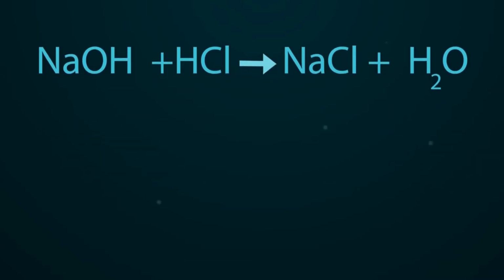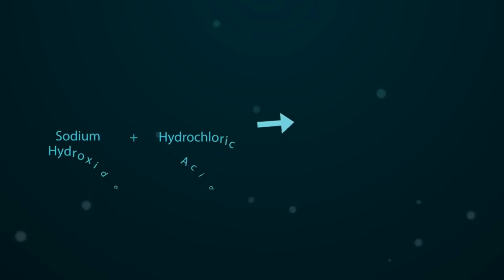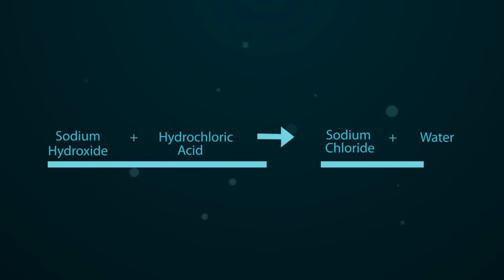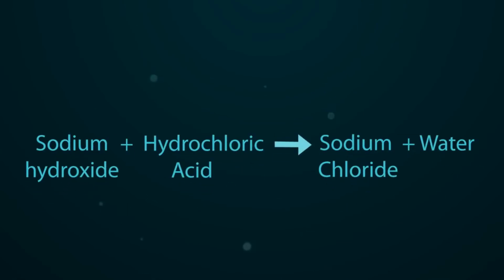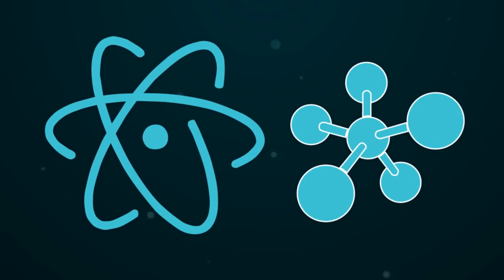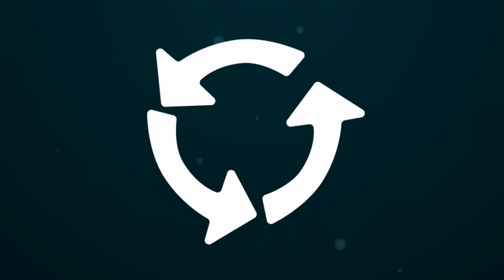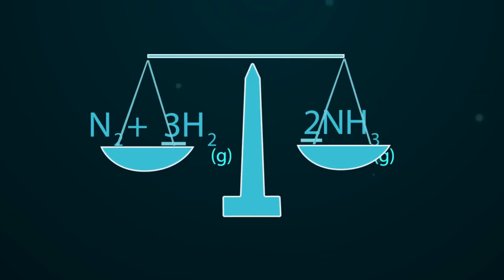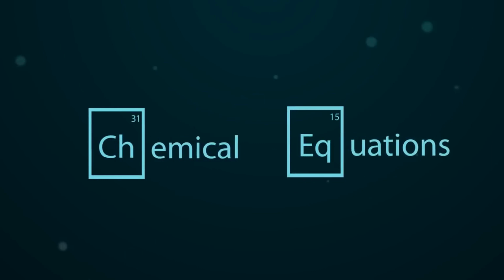كيفية موازنة معادلة كيميائية | How to balance a chemical equation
- تمر عملية موازنة المعادلة الكيميائية في عدة خطوات نوجزها بالآتي:

1-  كتابة معادلة كيميائية غير موزونة
2-  كتابة أعداد ذرات العناصر المشتركة في التفاعل
3- كتابة عوامل الضرب لذرّات العناصر